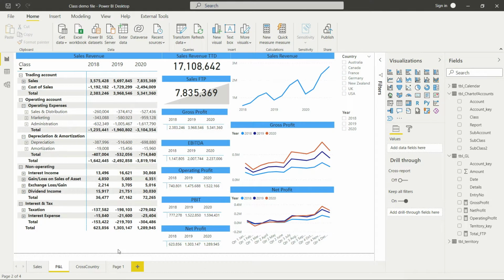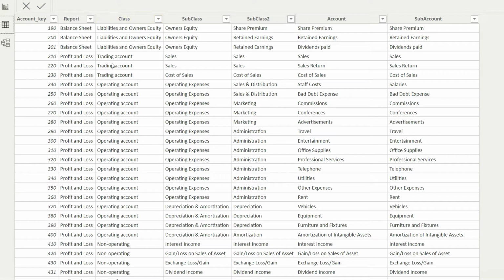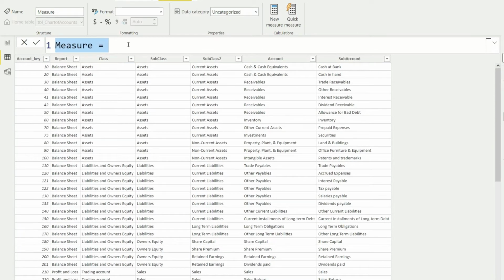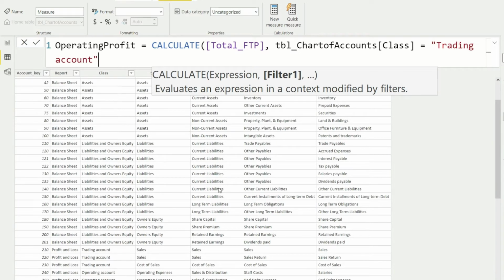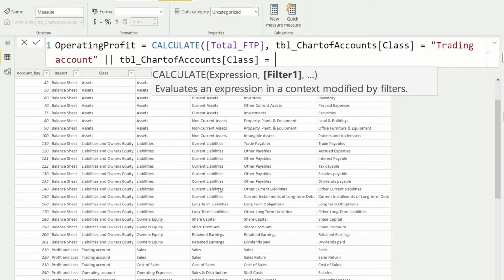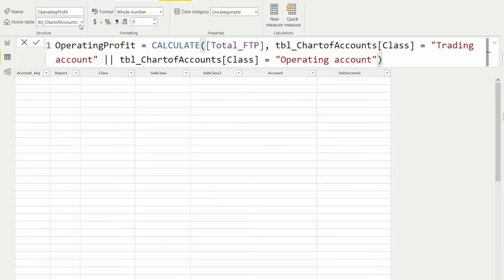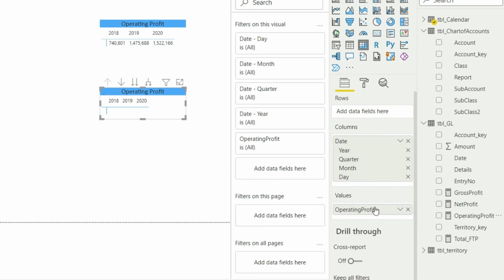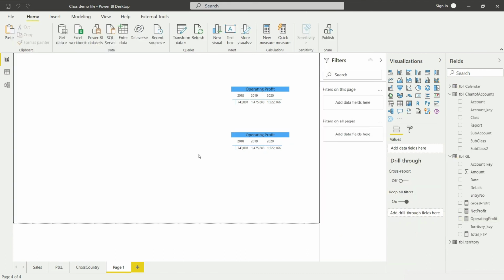Lecture 20: DAX Calculate with OR - Operating Profit (Course: Financial Reporting & Analysis w/ PBI)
Accountants and Finance professionals have to prepare and analyze financial statements and finance data almost every single day. But, modern data analysis require sophisticated computer programs to handle large volumes of data and to unlock the hidden information in this data.

This video series is to help you learn to use the most powerful data analysis and business intelligence program,  Power BI, prepare financial statements and perform analytics to unlock the hidden patterns in the data.

What is Power BI:

Power BI is the world number 1 Business Intelligence tool. If you need to analyze data, Power BI will be the easiest, most comprehensive, and most recognized software program. And, it has a free version!

Topics Covered:

Preparing basic analytics and visualizations in Power BI